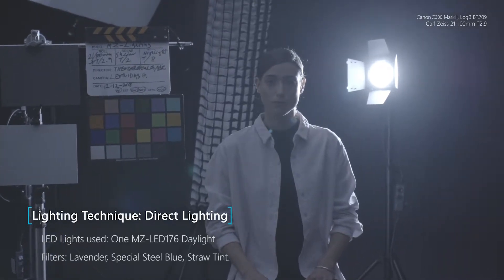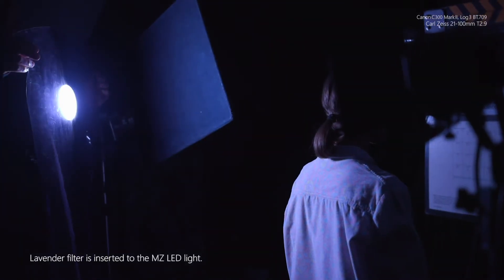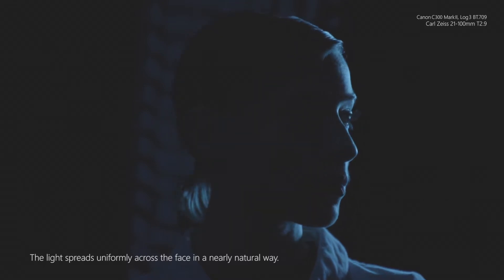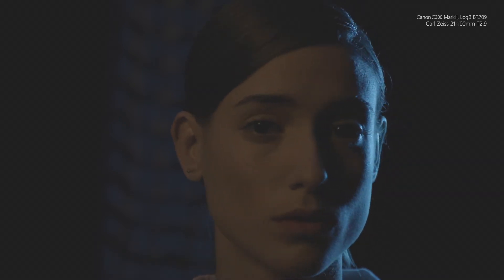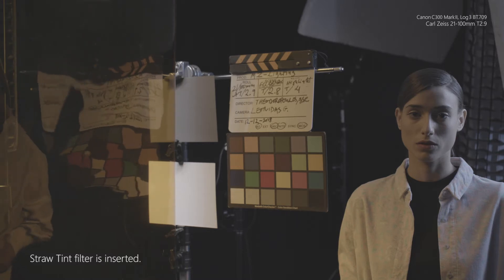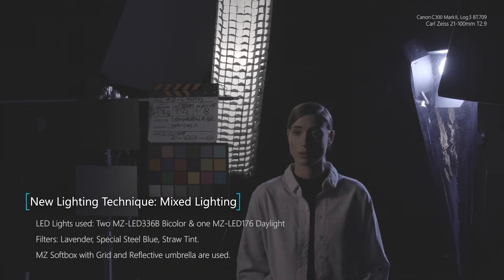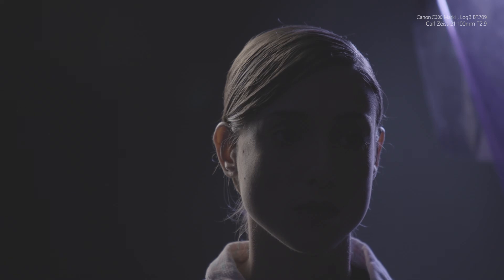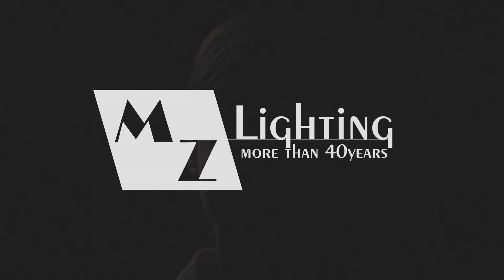Lighting techniques using the MZ LED lights.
Lighting techniques using the MZ LED lights by Professor D. Theodoropoulos, GSC, DOP.

Special thanks to D. Theodoropoulos, D. Katranidis, I.Lampropoulou and DK Rentals.

Equipment used:
Canon C300 MKII Camera
Carl Zeiss 21-100mm T2.9 Lens
MZ-LED336 LED Light
MZ-Softbox-60x60-Softbox
MZ-Softbox-60x60-Grid Softbox
MZ-Softbox-23x90-Grid Softbox
MZ-2.4A Tripod
MZ-BarnB Barndoors
Atomos Sumo 19" Monitor-Recorder
Rosco Straw Tint Light filter
Rosco Lavender Light filter
Rosco Special Steel blue light filter
Tiffen Soft FX-2 Lens filter

Crew:
DOP: D. Theodoropoulos
Camera: Leonidas Germanopoulos
Backstage Camera: Alexander Papathanasopoulos
Gaffer: Ilias Mertis
Editing: Maria Paraschou
Model: Irida Lampropoulou
Make up: Sofia Kiousi

MZ-LED176. MZ-LED336.
Aluminum. Extended CRI 95. Portable. LED Light.
7-16.8V XLR 4pin input with external PSU.
Vlock. Glock. Sony NPF 970. Battery operated.
Bicolor. Cool. Warm.
Options: Diffuser. Color filter. Softbox. Softbox with Grid. Reflective Umbrella. Diffusion Umbrella. Barndoors. Tube adapter. Lens. DMX.